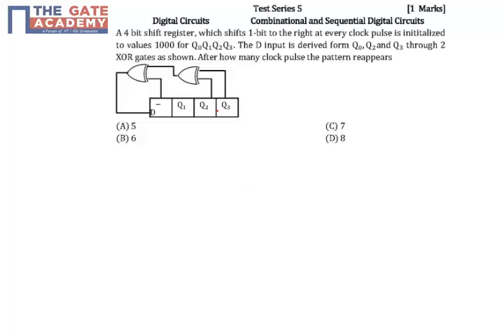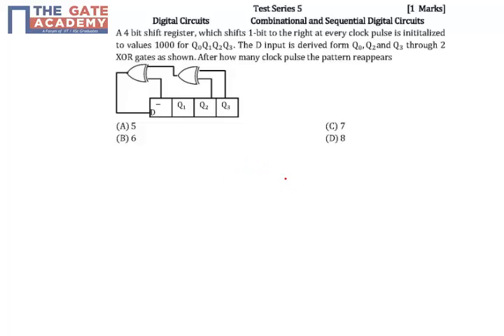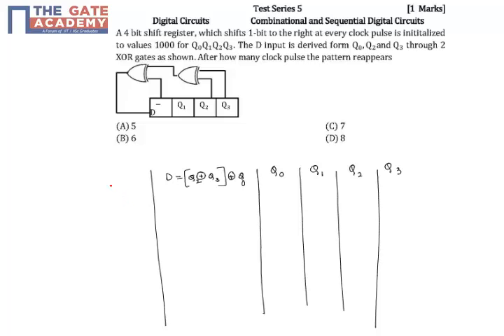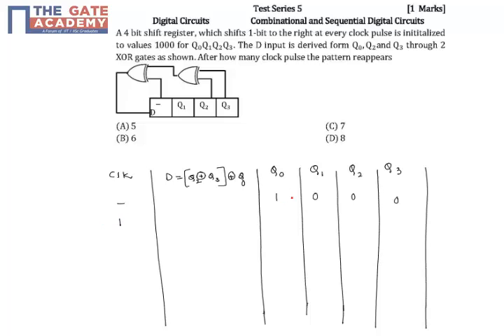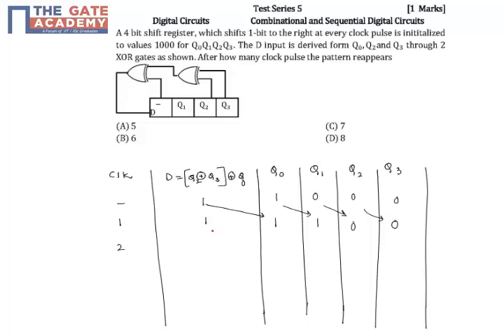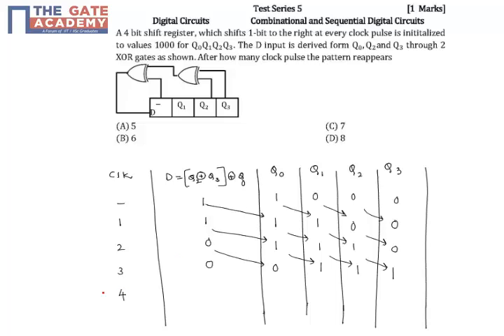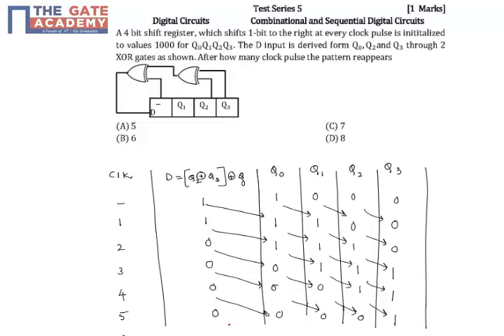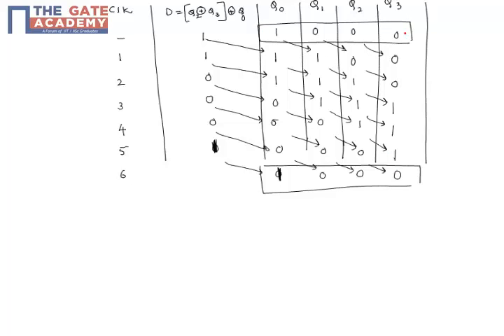GATE 15 ECE TS 5 Q No 7